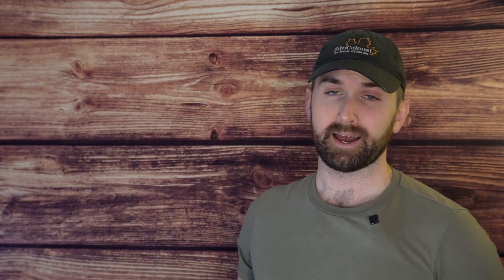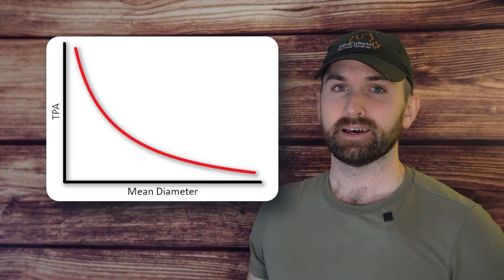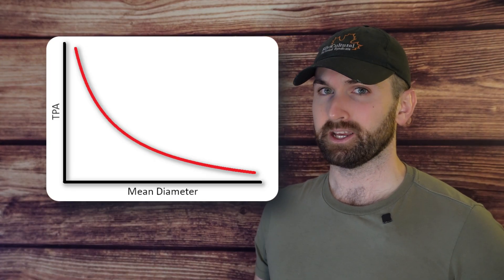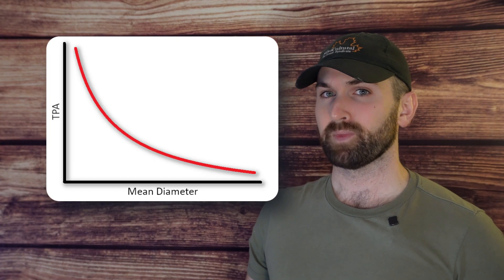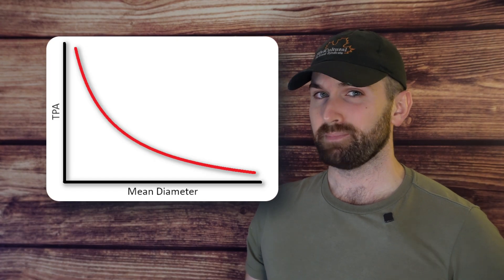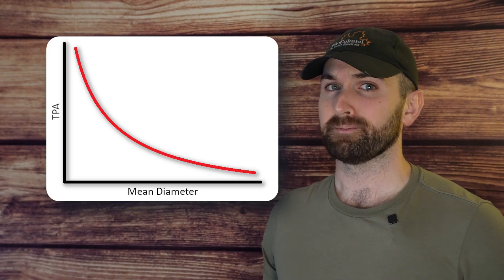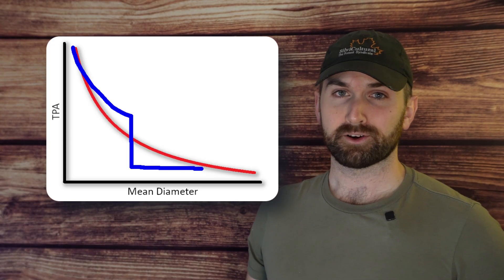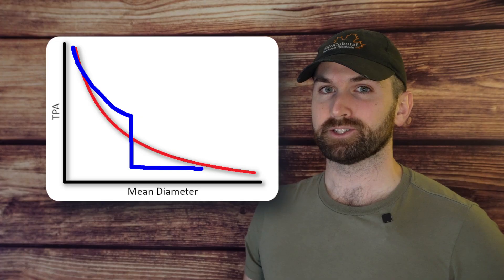How to Protect Your Forest From Catastrophe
An ice storm in Michigan caused some major damage to forests a few weeks back, but these events should be expected. Here is how you can protect your forest.